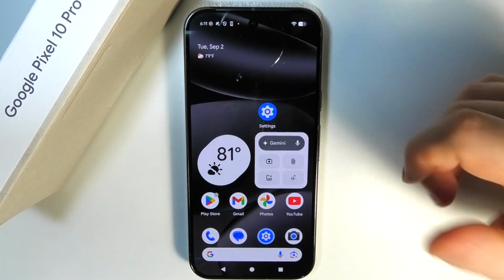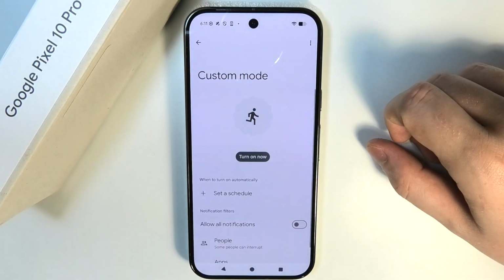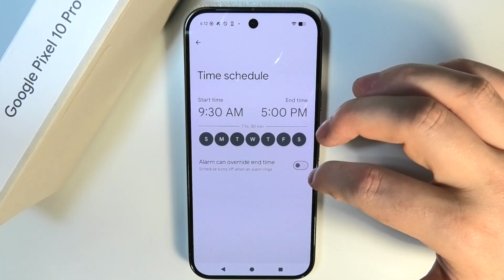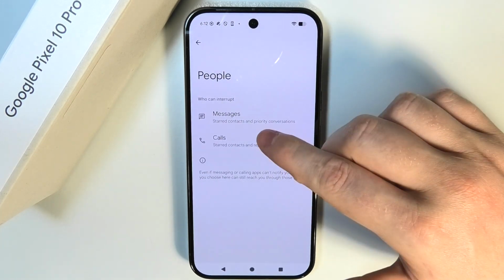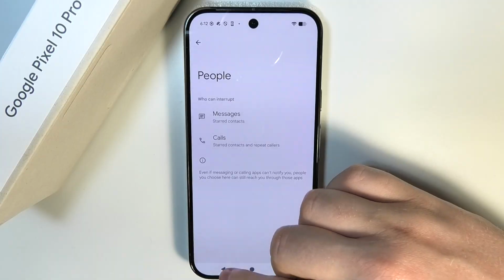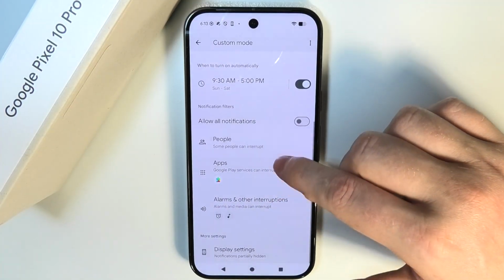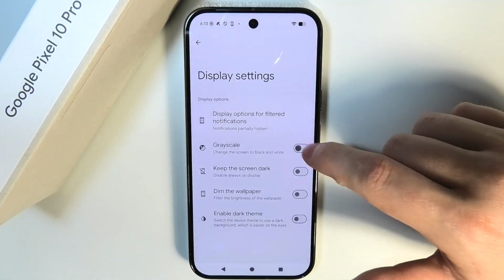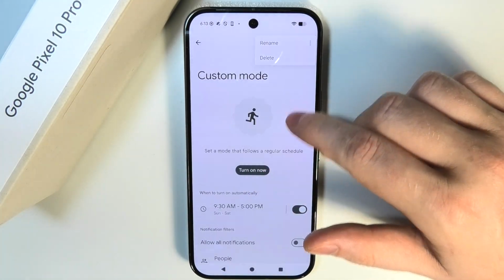Google Pixel 10 Pro - How to Make Custom Mode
Personalize your Pixel 10 Pro by creating a custom mode.
Adjust display, sound, and system behaviors to your liking.
Custom modes make your phone match your daily routine.
Set up flexible options for work, gaming, or relaxing.

You'll also find other videos about Google Pixel 10 Pro on my Channel, so feel free to check out what tutorials I've recorded for you.